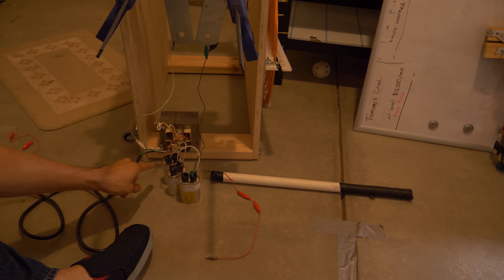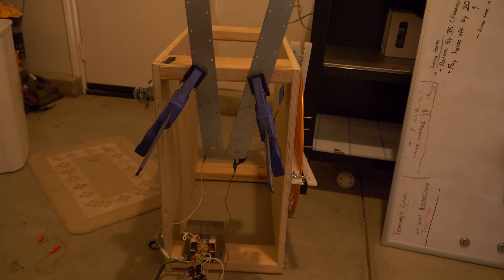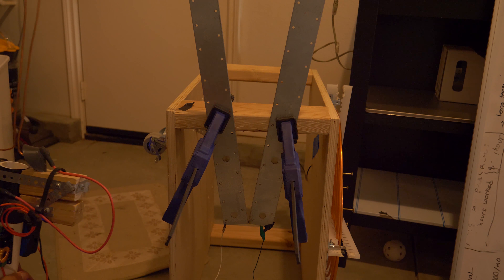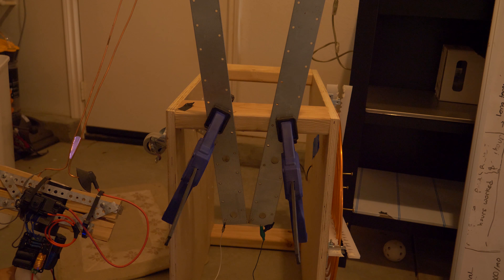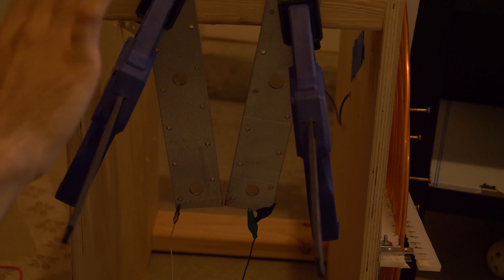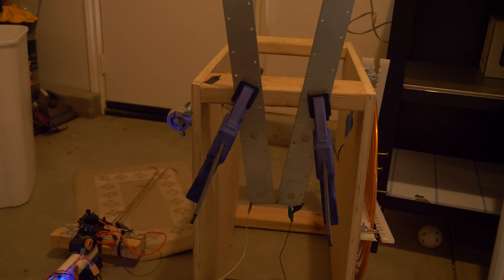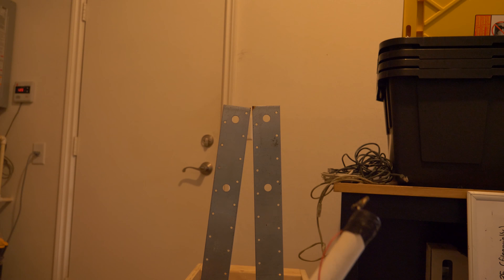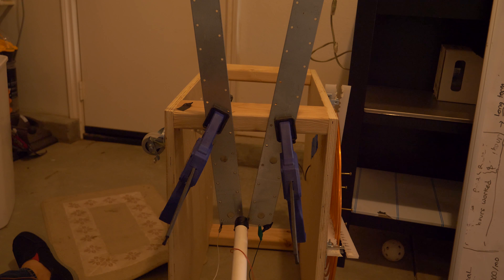Massive Jacobs Ladder + Lightsaber Concept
I made a very powerful jacobs ladder out of a Microwave Oven Transformer (MOT), 3 microwave capacitors, a few wires and a couple metal bars.  I have an idea for a v1 lightsaber but I need more components.  And probably bigger circuit breakers.

Audio gear:
Blue Spark Microphone: @ [Amazon]